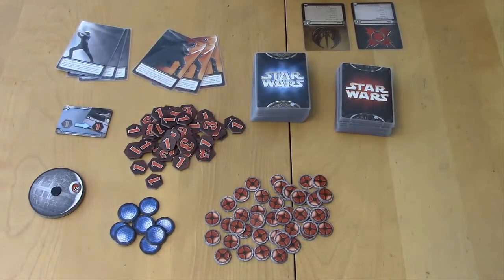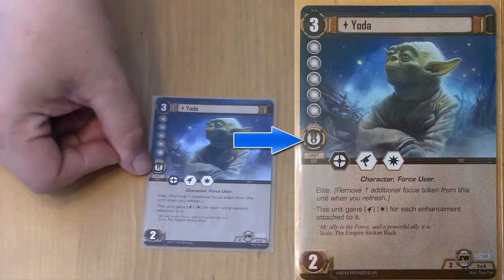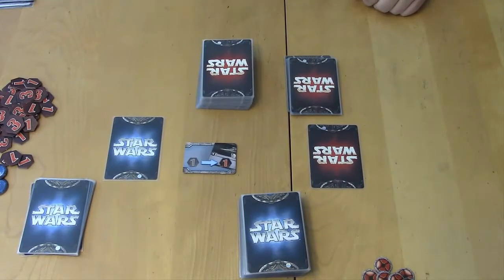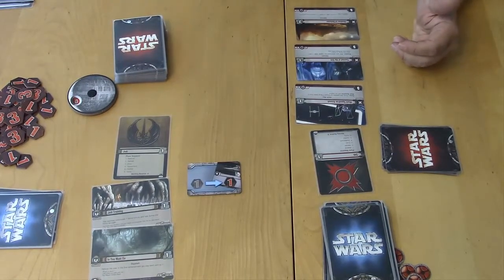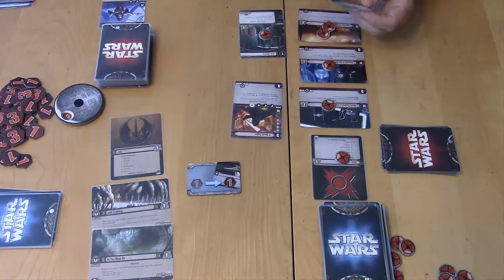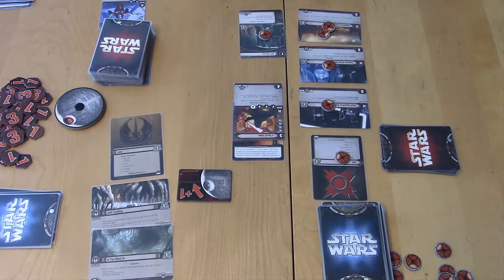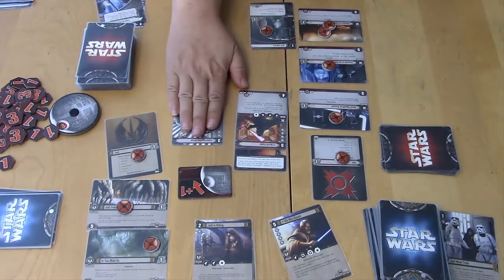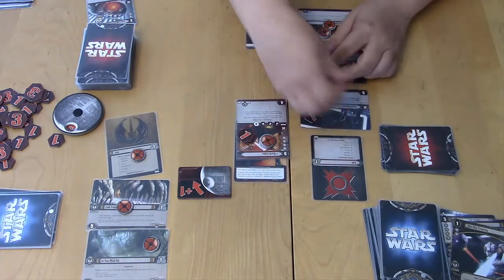BnB - Episode 3: Star Wars LCG (Part 1) Intro/Setup/Explanation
There is a disturbance in the force... it's Mickey and Jeb trying to reenact Star Wars! They play as the Sith and Jedi in the Star Wars LCG in Episode 3 and see who will be the winner. Part 1 contains our introduction, components, setup, and gameplay explanation. Part 2 contains gameplay, and Part 3 is our review. Please leave any comments, questions, suggestions, or fan pick votes!

00:00 Opening
00:16 Introduction
03:01 Components
11:30 Setup
17:55 Gameplay Explanation